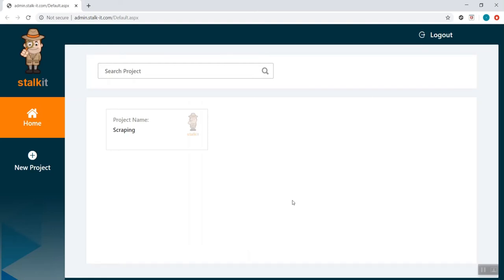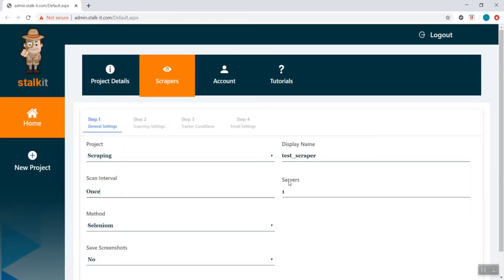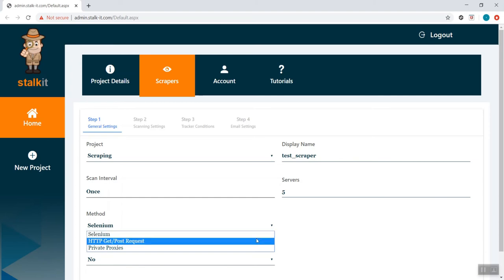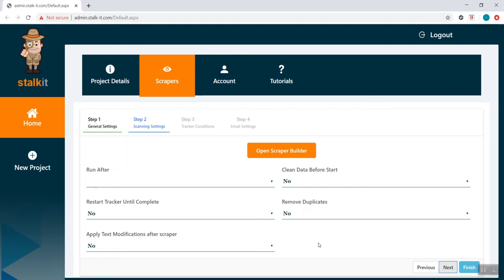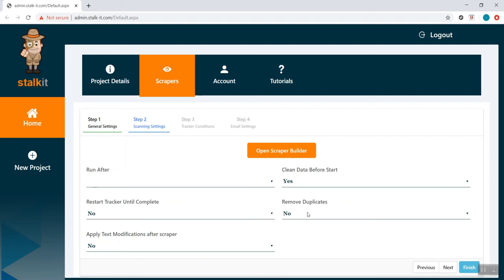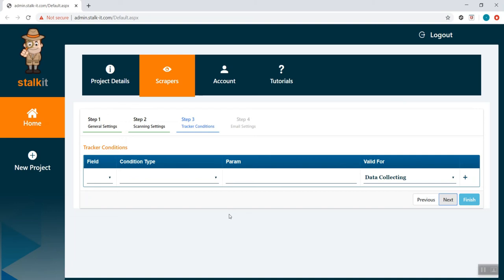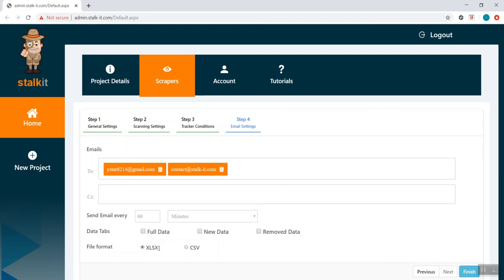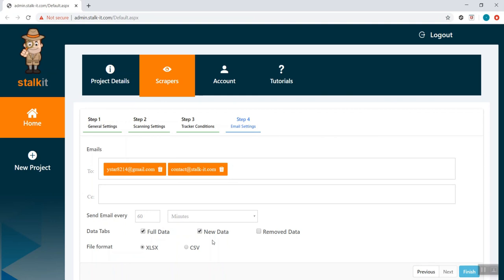Stalkit Tutorial #2 - Building your first scraper (part 1)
- Step 1 – Servers, Scheduler, Methods
- Step 2 – Remove duplicates, restart till finished, clean before start
- Step 3 – Filtering
- Step 4 – Emails settings